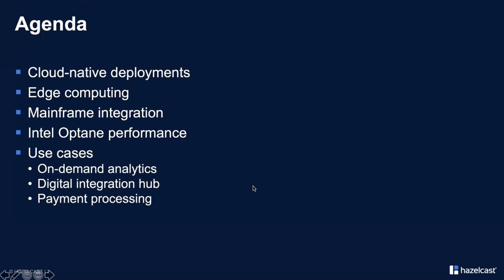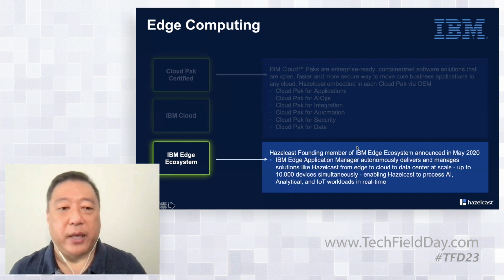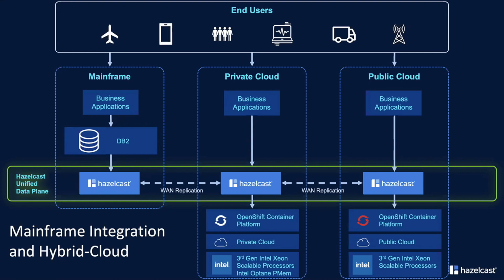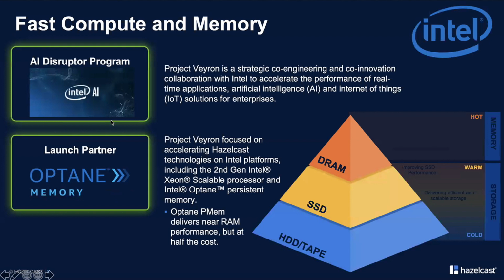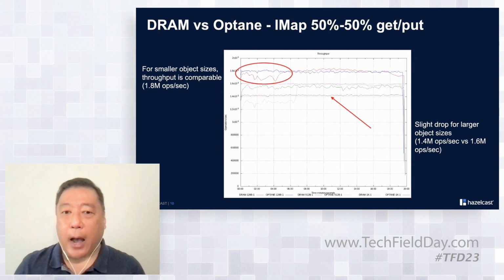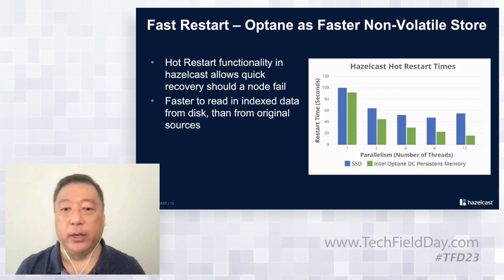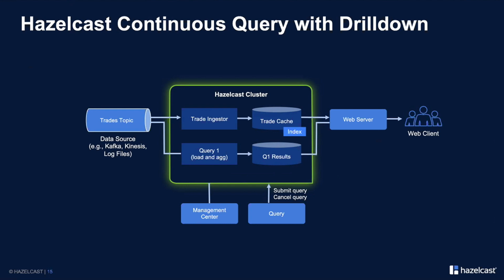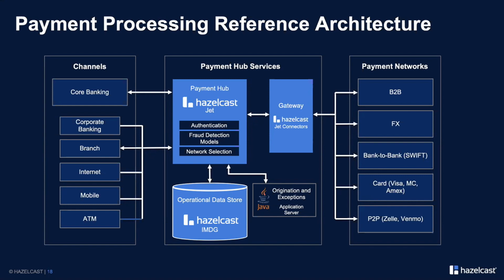Tech Field Day: Edge, Mainframe, FS Cloud, and ML with Hazelcast, IBM, and Intel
Dale Kim, Sr. Director of Technical Solutions, will walk through Hazelcast's partnership with IBM and Intel and how they are working together on a number of use cases tied to edge computing, mainframe optimization, IBM Cloud, and more. Kim presents cloud-native deployment of Hazelcast in IBM Cloud with Red Hat OpenShift and edge computing with IBM's Edge Ecosystem. He also presents mainframe integration with hybrid cloud built on IBM Red Hat OpenShift. Next Kim turns to fast compute and memory with Intel Optane PMem and Xeon Scalable CPUs. Finally, Kim presents use cases for Hazelcast, including caching, fast restart with Optane, on-demand analytics, continuous query with drill down, and a payment processing reference architecture.

Recorded as part of Tech Field Day 23 on April 22, 2021.